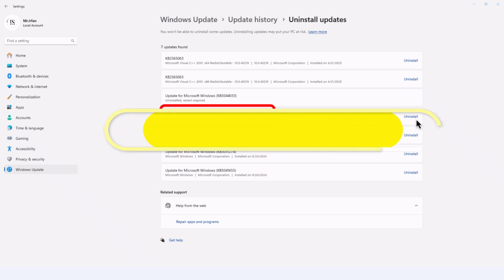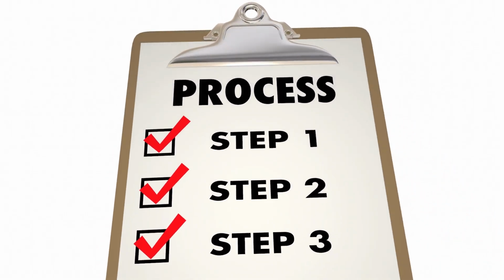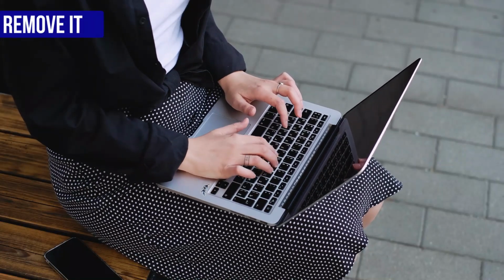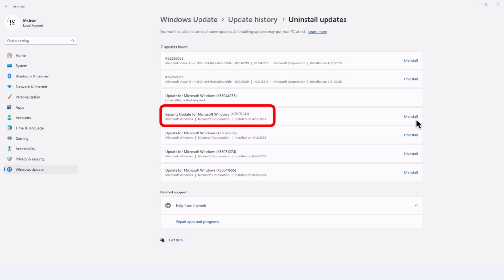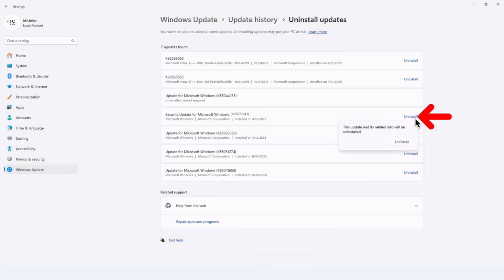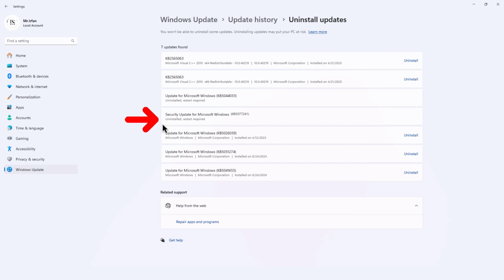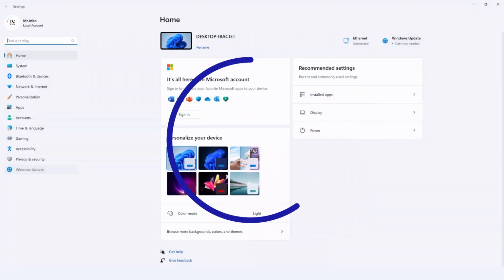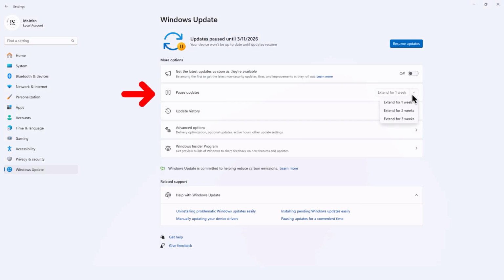How To Uninstall KB5077241 Update On Windows 11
How To Uninstall KB5077241 Update On Windows 11. Is the KB5077241 update causing issues on your Windows 11 PC?
If you’re experiencing crashes, performance problems, boot errors, or system instability after installing this update, this step-by-step guide will show you how to safely uninstall it.

In this video, I’ll walk you through multiple ways to remove KB5077241 from Windows 11 — even if your system won’t boot normally.

✅ What You’ll Learn in This Video:

How to uninstall KB5077241 on Windows 11

Remove KB5077241 via Windows Settings

Uninstall KB5077241 using Control Panel

Remove the update using Command Prompt (wusa method)

Uninstall update from Advanced Startup / Recovery mode

Fix Windows 11 issues caused by KB5077241

Prevent the update from reinstalling automatically

❌ Common Problems Fixed:

KB5077241 causing crashes

Windows 11 slow after update

Boot loop after installing update

Apps or games not working

Update instability problems

💻 Works On:

✔ Preview & Stable Builds

👉 Follow each step carefully to safely remove the update without affecting your personal files.